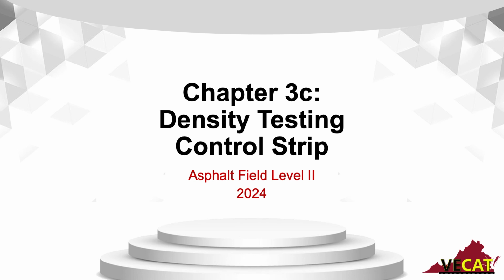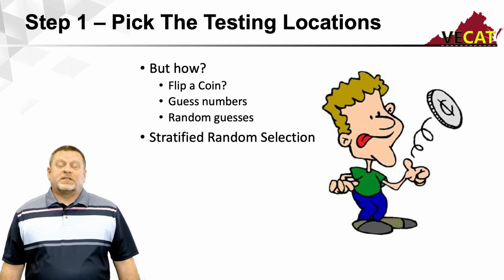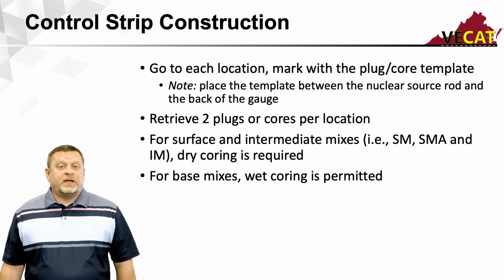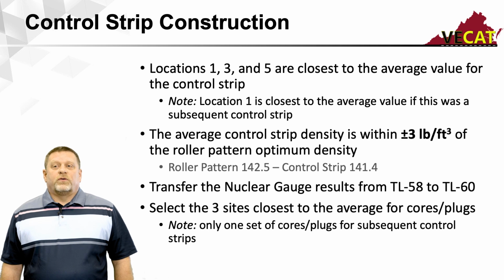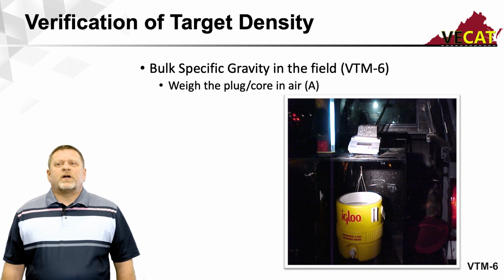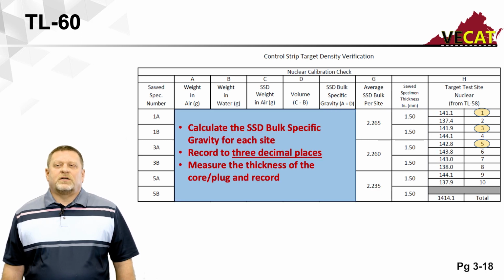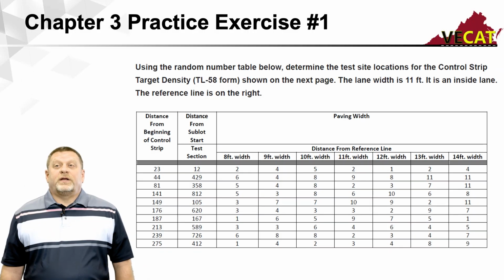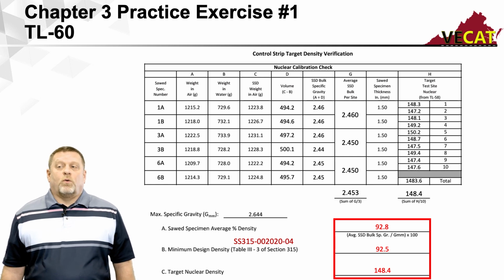Field 2 - Chapter 3c Density Testing Control Strips